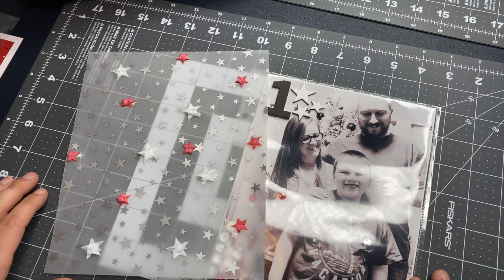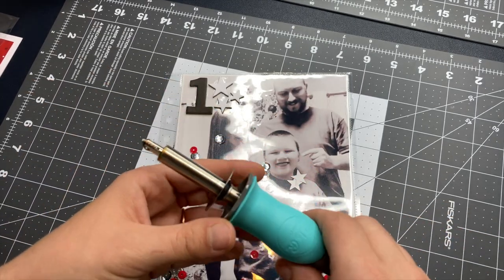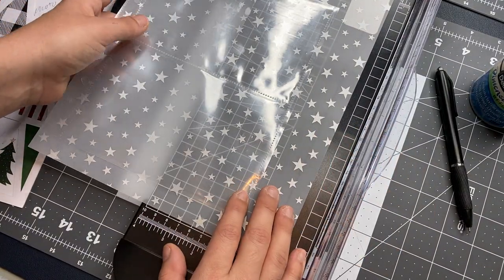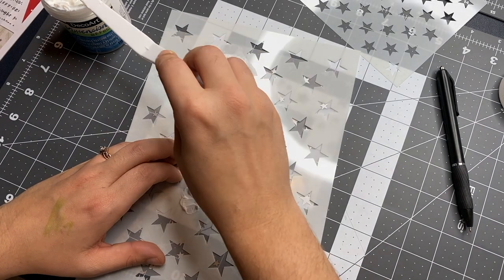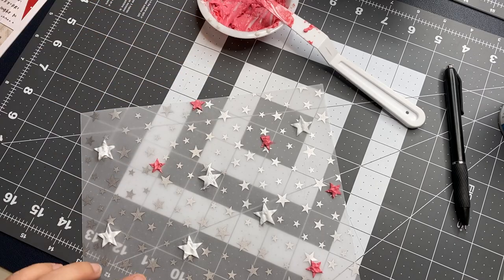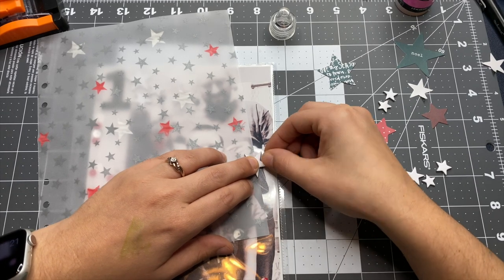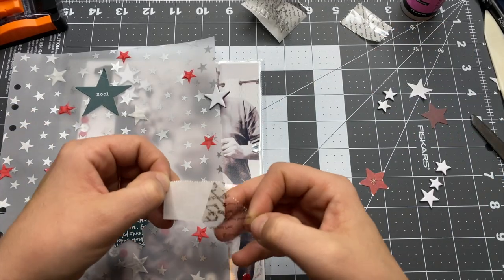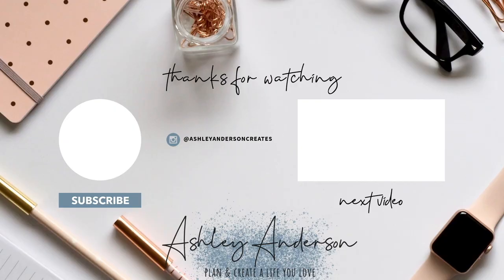December Daily Day 1 + Intro Page | December Daily 2021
In this video, I want to show you the fun shaker photo page I made for day 1 and the new intro page for the beginning of my December Daily album.

My Printer (HP Office Jet 4650)
HP Photo Paper 8.5x11
Photo Sleeve Fuse Tool
Xyron Sticker Maker
Xyron Sticker Paper